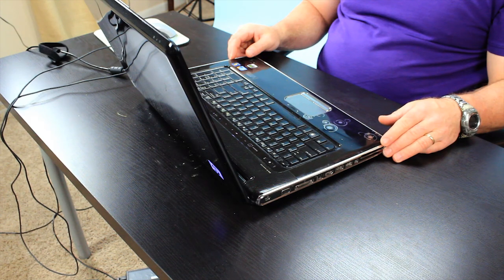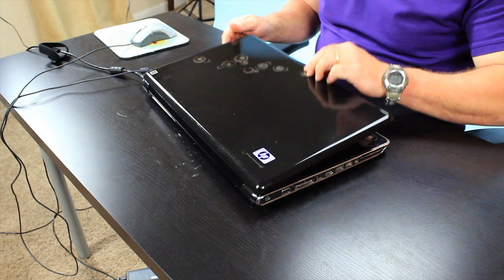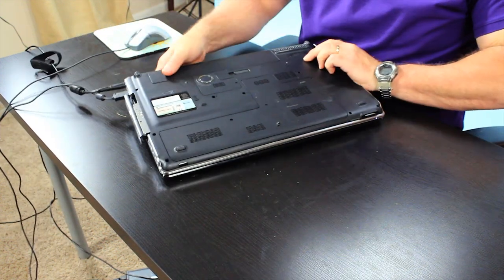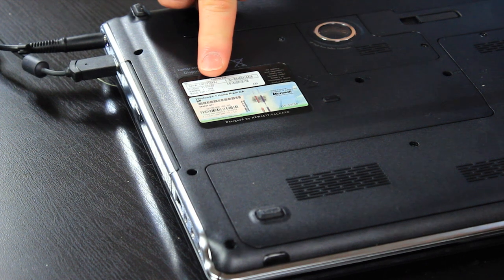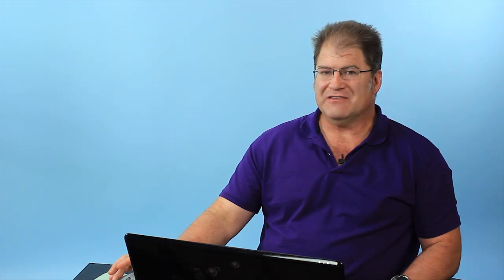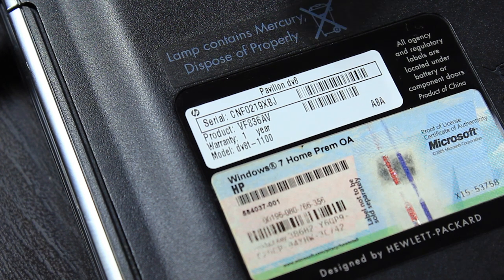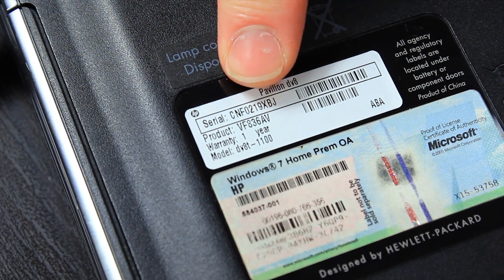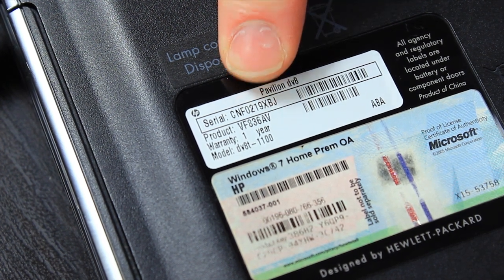How to Find Out the Date of Manufacture on an HP Computer : Computer Tips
There are a few different ways in which you can find out the date of manufacture on an HP computer. Find out the date of manufacture on an HP computer with help from a software engineer with broad and extensive experience in this free video clip.